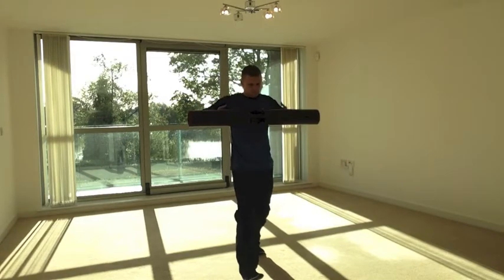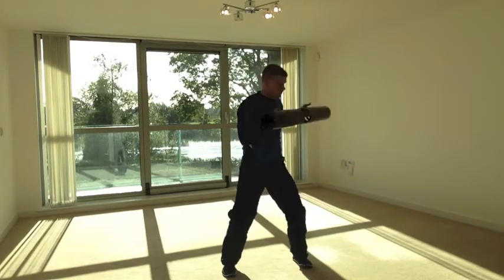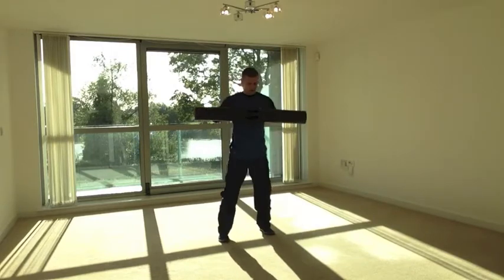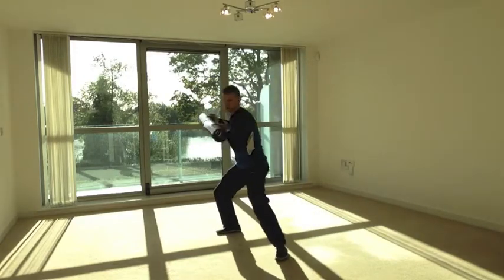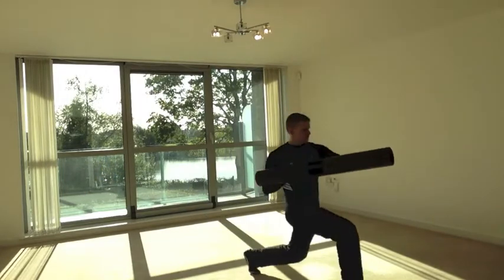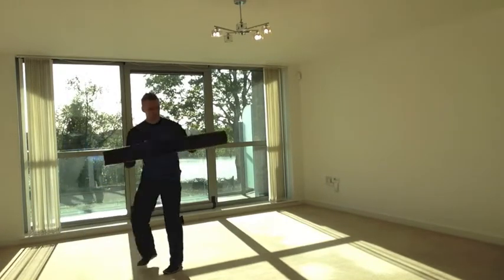ViPR Shift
Use this ViPR Shift to empower your warm ups